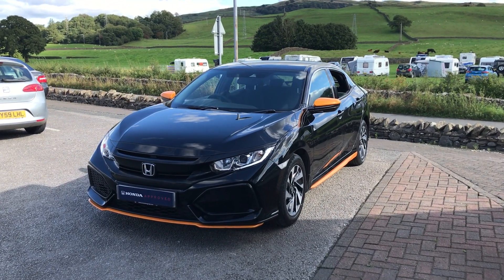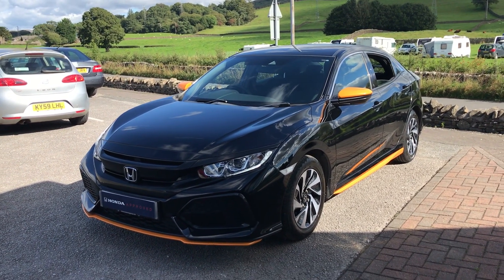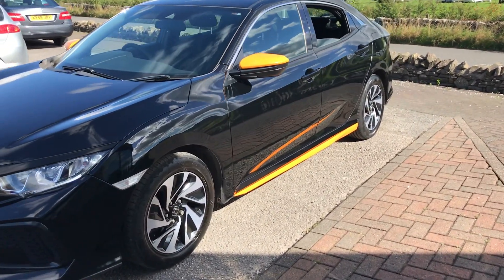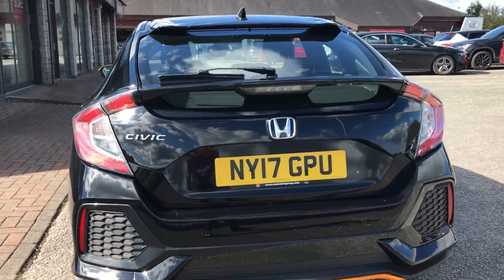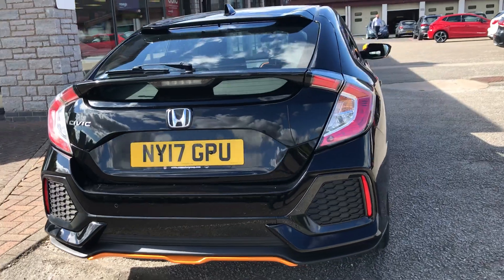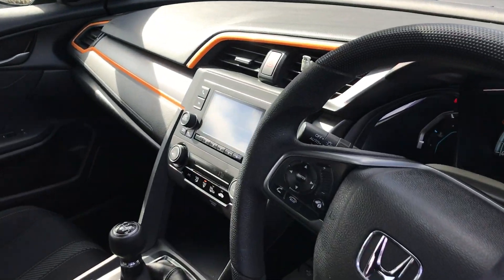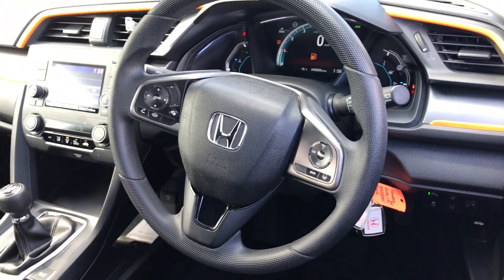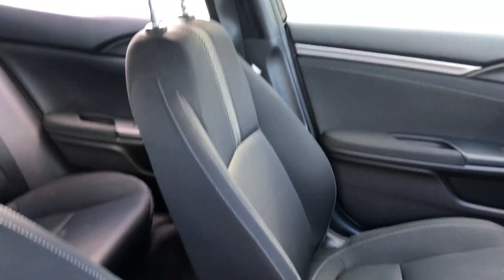2017 Honda Civic SE 1.0 VTEC Turbo | Kendal Honda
This car comes with:
-Halogen Headlights
-Bluetooth Hands Free Telephone
-DAB Radio
-Lane Departure Warning
-Orange Line Pack